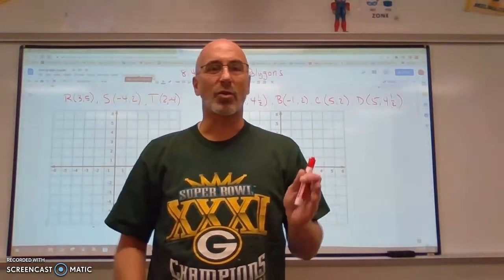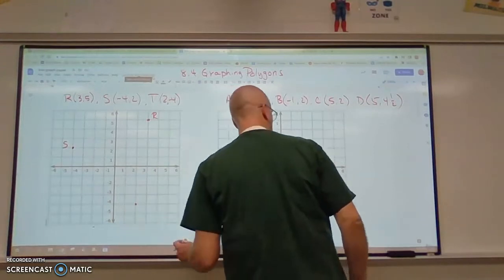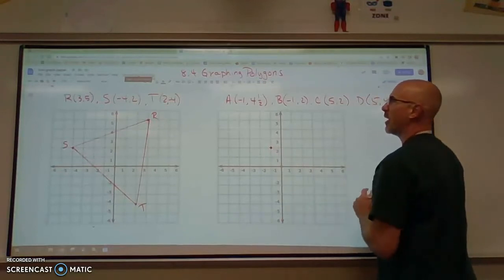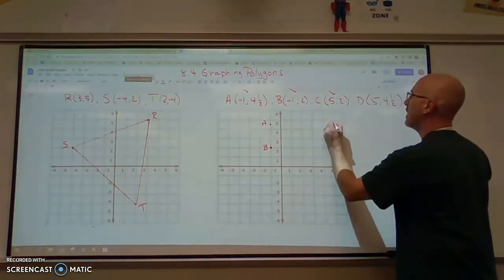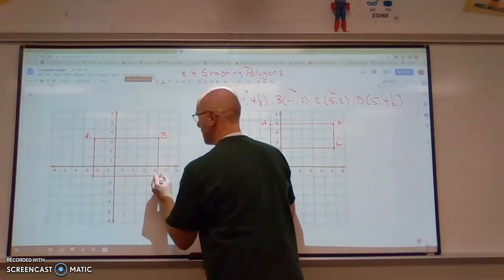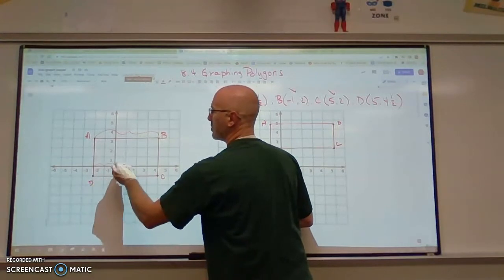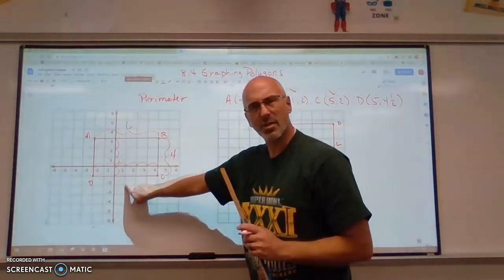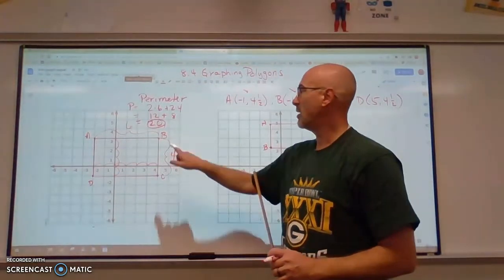8.4 Graphing Polygons